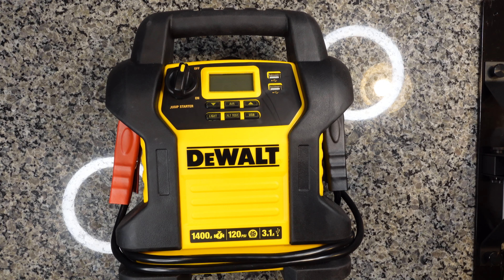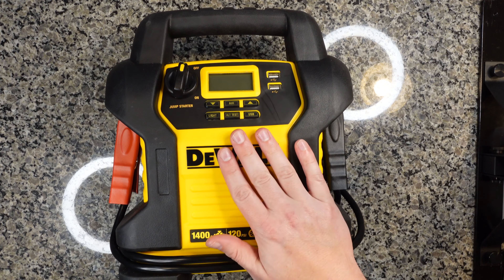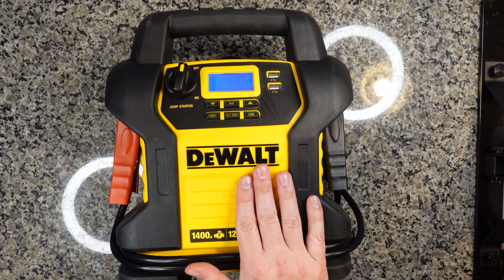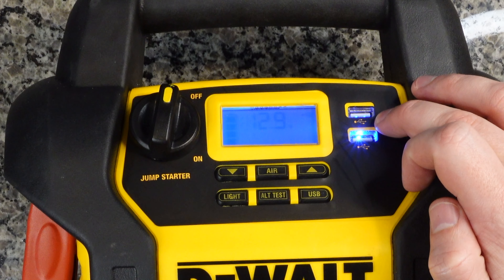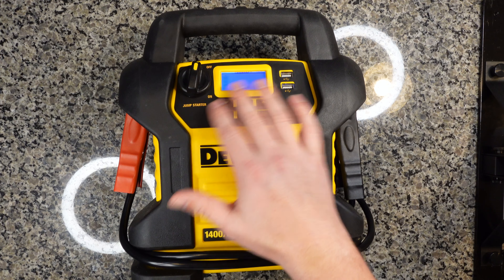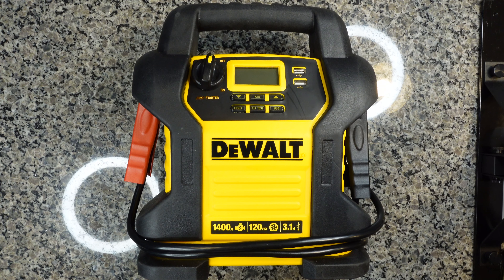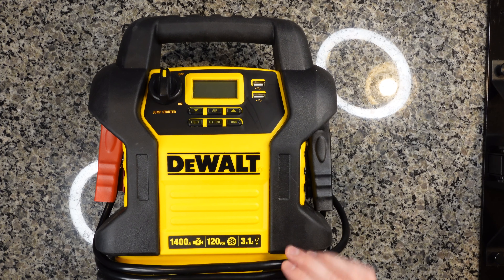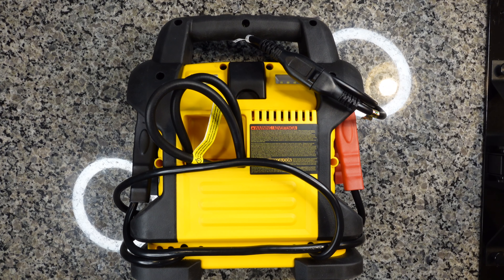Dewalt DXAEJ14 Digital Portable Jumper - Air Compressor - Power Station - All In One Backup System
Reviewing the Dewalt DXAEJ14 Portable Backup Battery System.  This convent system has the following core functions

+1400 Amp Jump Starter
+Portable Air Compressor (automatic shut off)
+USB-A 3.1Amp Power Ports (X2)
+Alternator Check
+Emergency Lighting

This is a great item to keep in your car/RV for long road trips or around the shop to inflate those tires or give a car a jump to get them moving again.

with 1400 cranking AMPs this pack can jumpstart even the largest V8 engines and the 120 PSI pump can pressurize large truck, RV, and trailer tiers to what ever high pressure you may need.

A solid option for any road warrior or shop to have at their disposal!
If you're looking for a compact EDC light for every day carry or throw in your emergency kit this is a solid option!

🛒Dewalt Portable Jumper/ Air Pump DXAEJ14:

0:00 - Intro & Welcome to GearsNTool !!
0:47 - Size & Weight
1:06 - Features
1:30 - Air compressor
2:34 - USB-A 3.1 Amp ports
3:12 - Alternator Tester
4:12 - Emergency lights
4:54 - Jumper Cables
5:44 - Pros & Cons
6:05 - Charging
6:45 - Takeaway